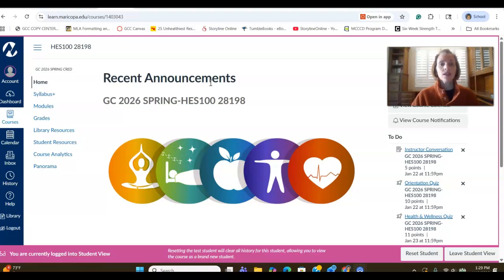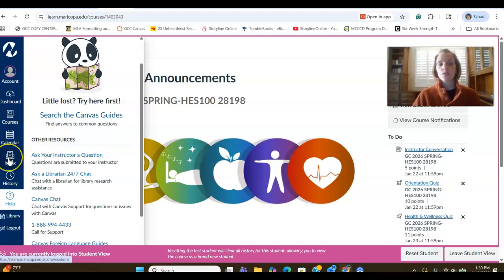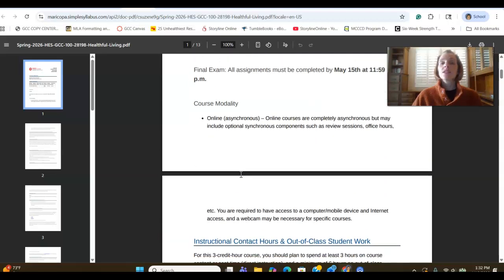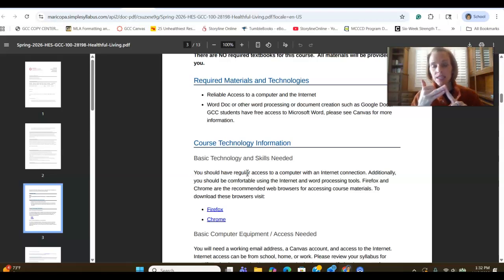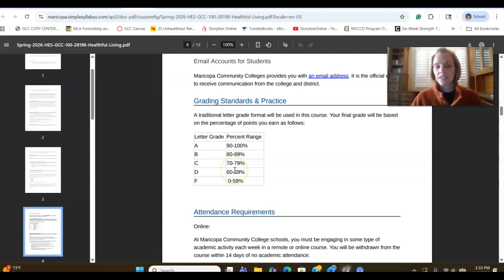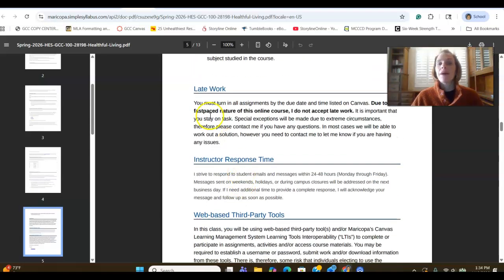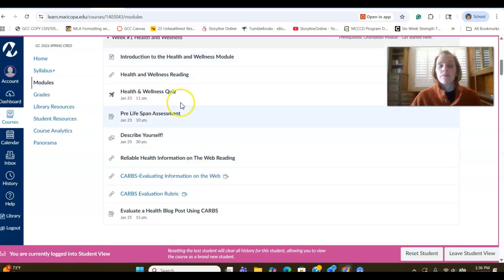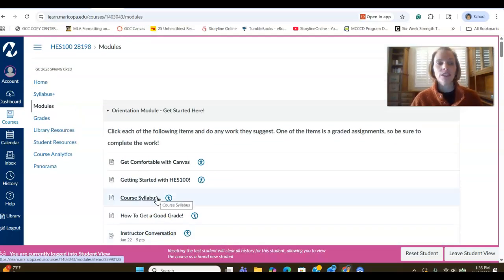HES 100 Spring 2026 Welcome